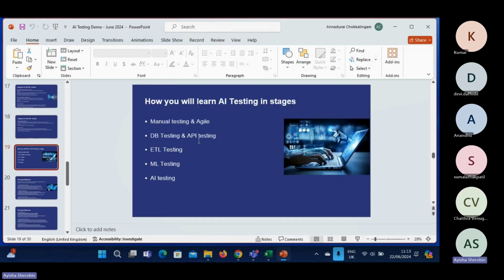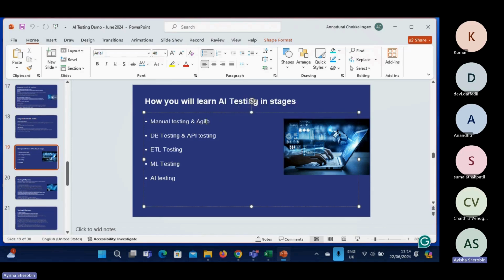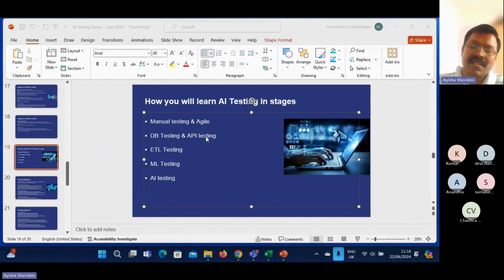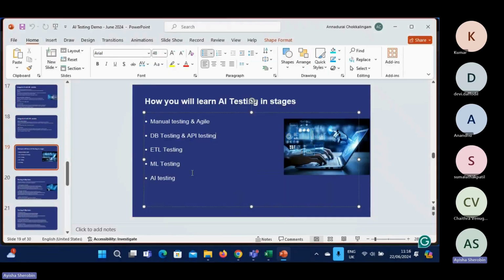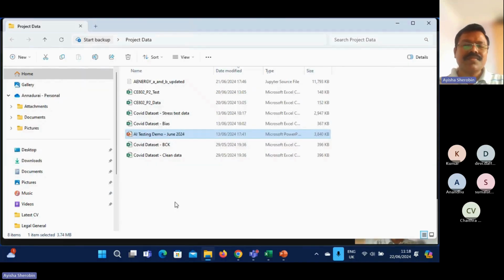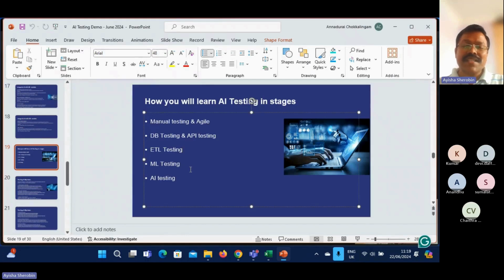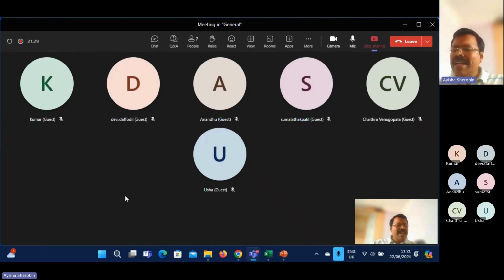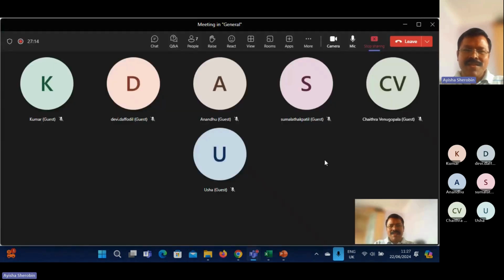| ITTalentHub-AI TESTING STAGES .